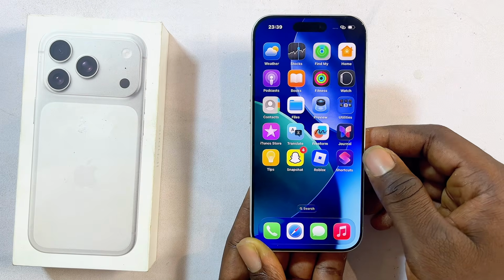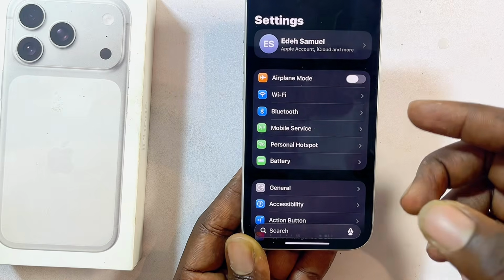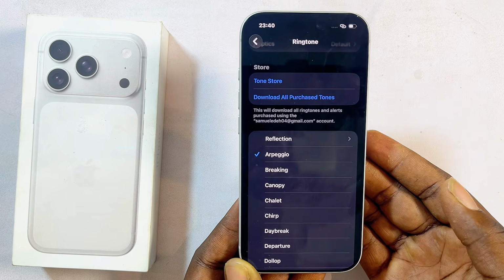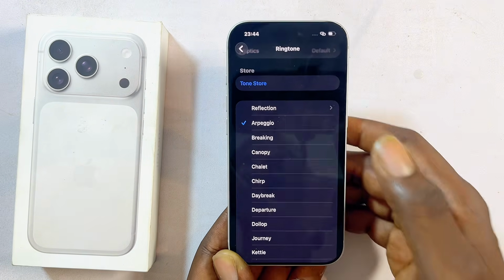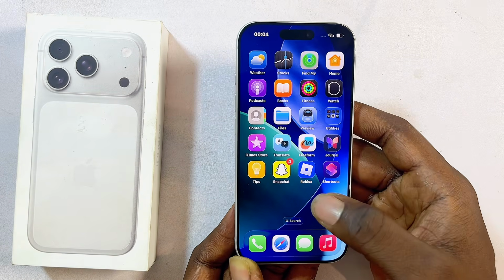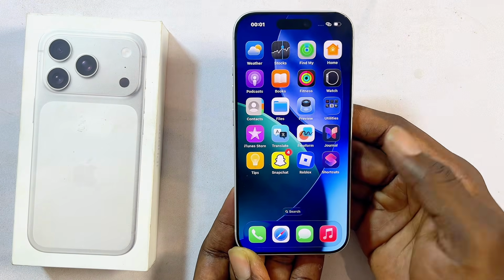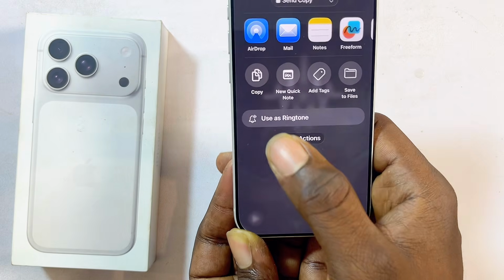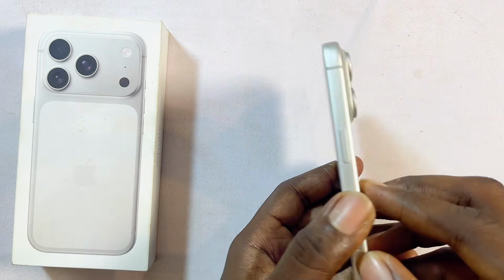iPhone 17 Pro/Pro Max: How to Change and Set Custom Ringtone!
In this video, I will show you step by step how to change ringtone on iPhone 17 Pro and iPhone 17 Pro Max and how to set a custom ringtone on iPhone 17 Pro and iPhone 17 Pro Max easily. If you want to use one of the default Apple ringtones or set a song as ringtone on your iPhone 17 Pro or iPhone 17 Pro Max, I will guide you through the exact settings you need to access to make it work.

You will learn how to change ringtone on iPhone 17 Pro, how to set custom ringtone on iPhone 17 Pro Max, how to use any song as ringtone on iPhone 17 Pro, and how to fix custom ringtone not working on iPhone 17 Pro and iPhone 17 Pro Max. I will also show you what to do if your new ringtone is not playing, how to properly apply ringtone settings, and how to make sure your selected music or downloaded song is successfully set as your iPhone ringtone.

If you have been struggling to set a song or music as your custom ringtone on iPhone 17 Pro or iPhone 17 Pro Max, this tutorial will help you fix the issue and successfully change your iPhone ringtone to any sound of your choice. By the end of this video, you will be able to use any compatible song on your device as your custom ringtone without any problems.